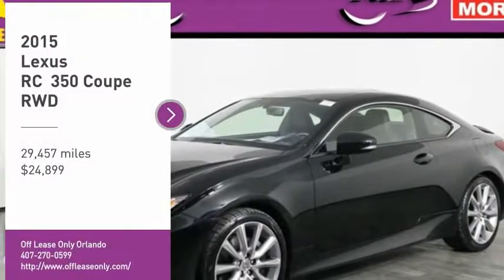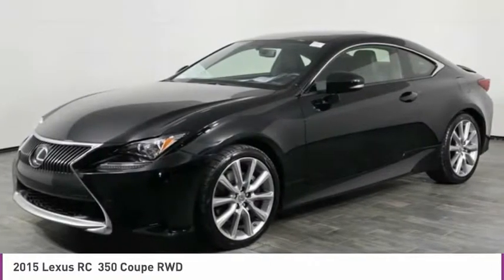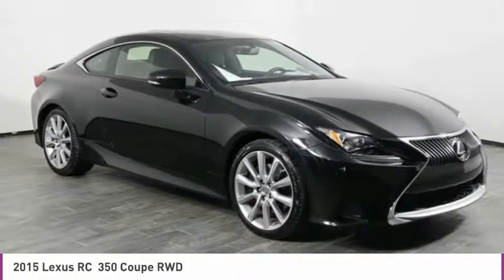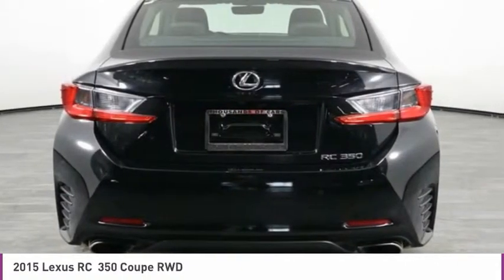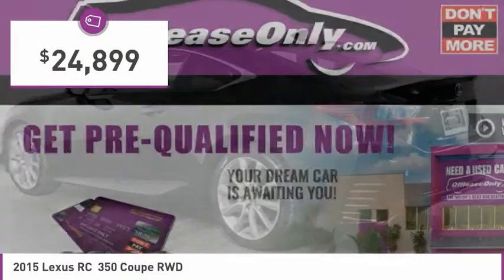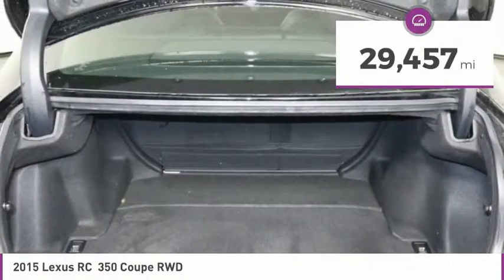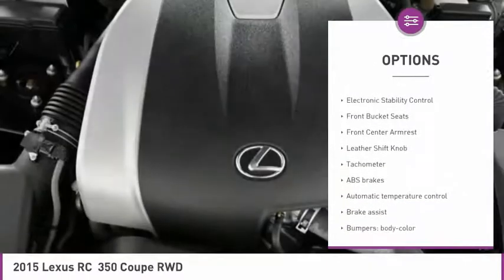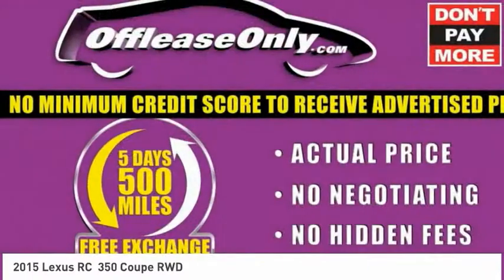2015 Lexus RC O229235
2015 LEXUS RC  Orlando, FL
Stock# O229235

7948 Narcoossee Rd.

*IIHS Top Safety Pick I Black Leather Seating I Rearview Camera I Sunroof I Alloy Wheels I Lexus Enform Remote*

Our incredible One Owner 2015 Lexus RC 350 Coupe is breath-taking in Obsidian Silver Lining Metallic! Motivated by a 3.5 Liter V6 that offers 306hp while connected to a lightning-fast 8 Speed Automatic transmission. This Rear Wheel Drive is a blast to drive and helps you score near 28mpg on the open road while you enjoy brilliant handling with spirited acceleration. There is no doubt this Lexus RC 350 is visually stunning! Take a moment to admire the sleek stance that exudes athleticism with 18-inch wheels and sparkling LED headlights.
The well-appointed cabin greets you with keyless entry and ignition, sunroof, dual-zone automatic climate control, leather seats, a rearview camera and a driver's seat with 10-way power adjustments. Staying seamlessly connected is easy thanks to the cutting edge technology such as Lexus Enform Remote, Bluetooth, a color display, voice commands, and premium audio with ten speakers.
Enjoy this thrill ride safe in the knowledge that your RC 350 Coupe has received top safety rating thanks in part to anti-lock brakes with brake assist, traction and stability control, front-seat side airbags, front knee airbags and side curtain airbags. Reward yourself with this masterpiece in motion from Lexus and amp up your daily style quotient!